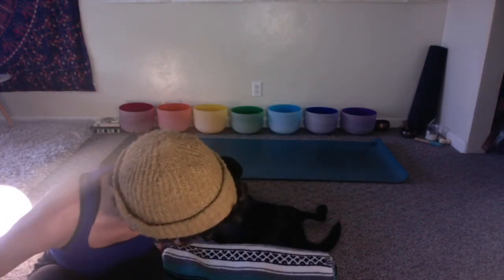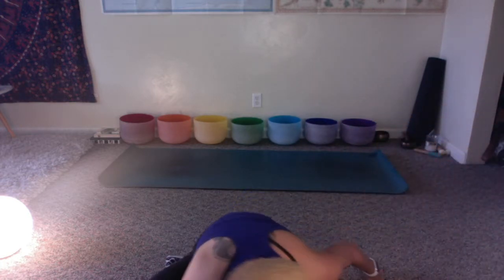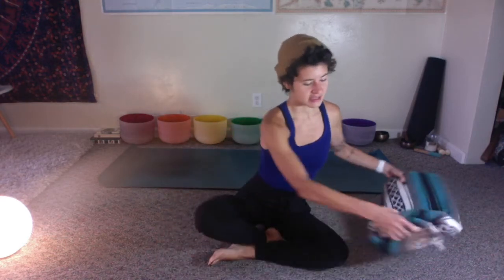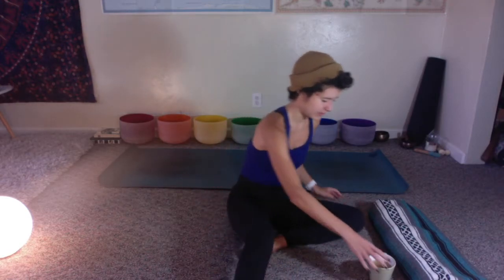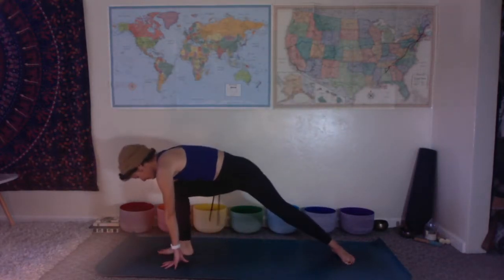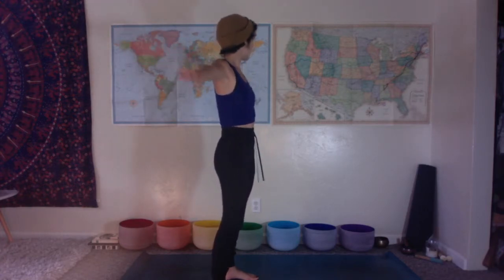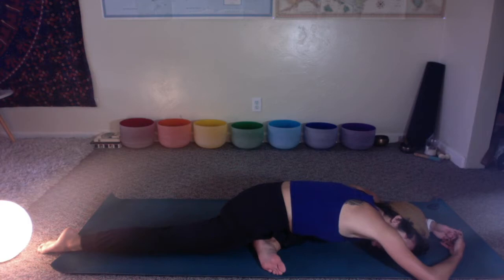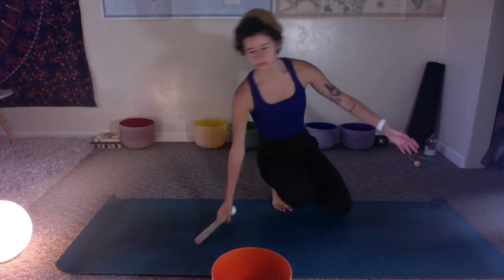Yoga + Meditation Livestream #90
Focus on foot and ankle resiliency as well as leg and hip mobility.

Grounding Meditation begins: 0:40​​​
Movements (asana) practice begins: 15:31​
Lymphatic Shake + Breath of Joy begins: 55:23​
Final Grounding Meditation: 1:16:56​